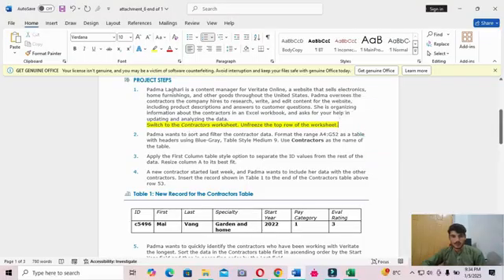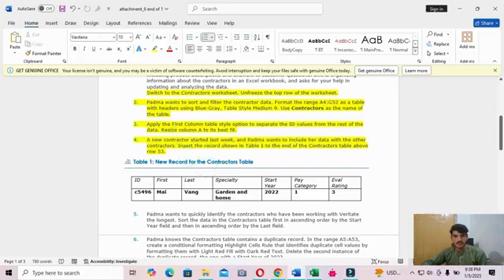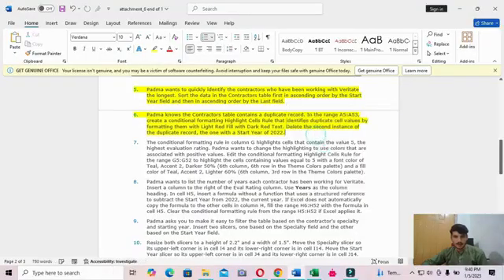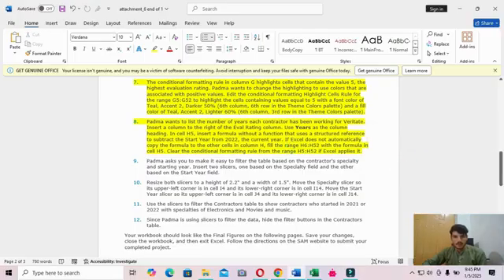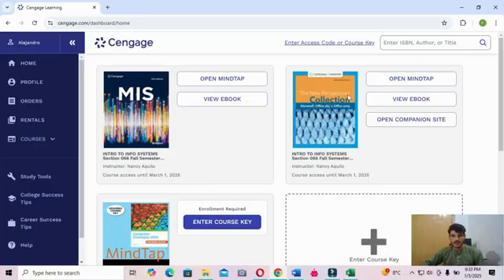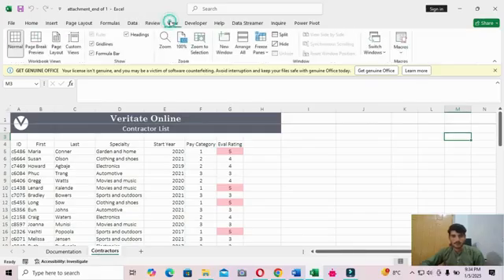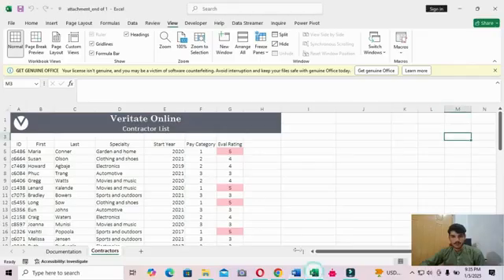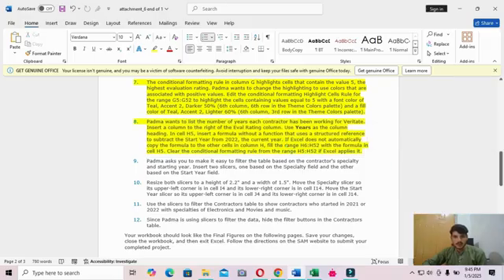Excel Module 6 Sam End of Module Project 1 Veritate Online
And full courses for all Whole Semesters

Shelly Cashman Excel 2019 Module 6 End of Module Project 1
Excel Module 6 SAM End of Module Project 1
Excel Module 6 End of Module Project 1
Veritate Online
MANAGE YOUR DATA WITH DATA TOOLS